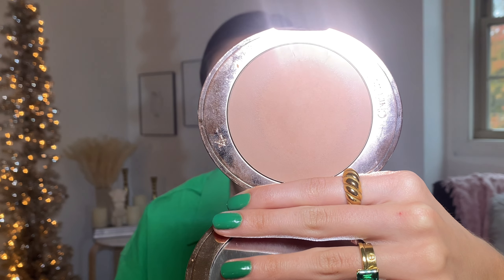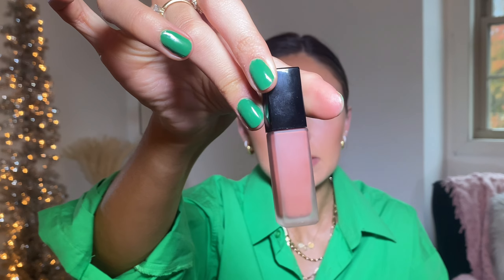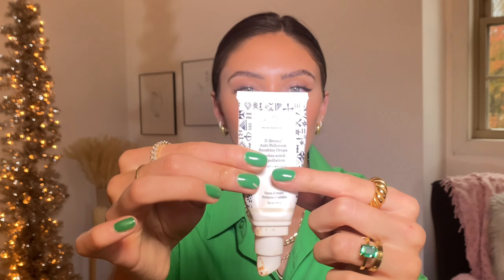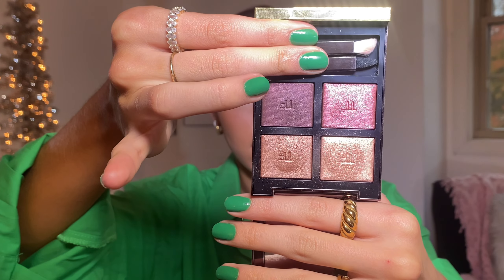LUXURY MAKEUP WORTH THE MONEY / Sephora sale picks ✨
Here are the links to the things worth spendin’ your dollas on:

Shirt: Gioberti Men's Long Sleeve Solid Dress Shirt, Green, Large, Sleeve 35-36

My girl Charlotte tilbury knows what she’s doing when it comes to cosmetic formulation !!!

Flawless filter

Setting powder

Tarte eyeshadow

Ilia concealer

D bronzi

Armani luminous silk

Nars concealer

Tom Ford

(Not at Sephora)

Chanel bronzer

Chanel lippie

Xoxo
Katie Fawn